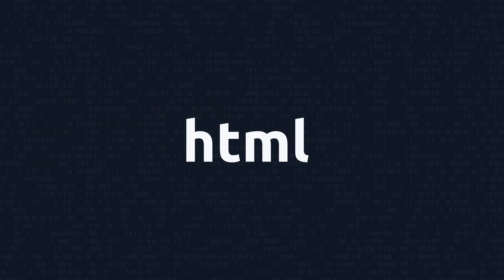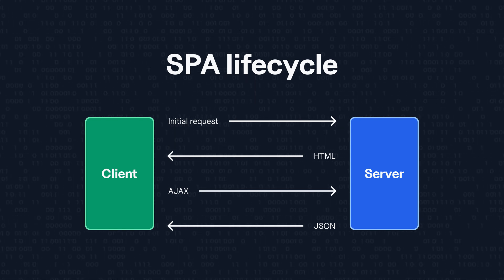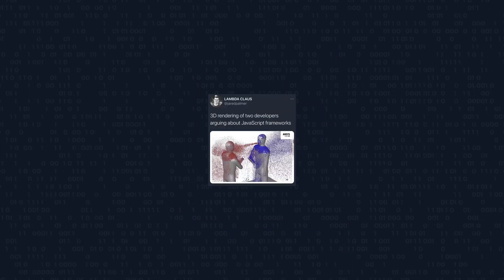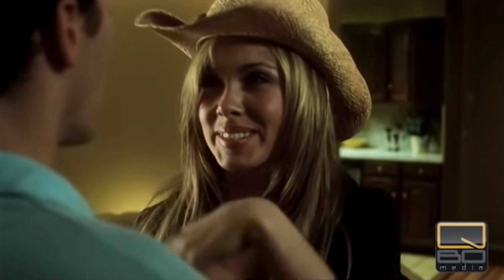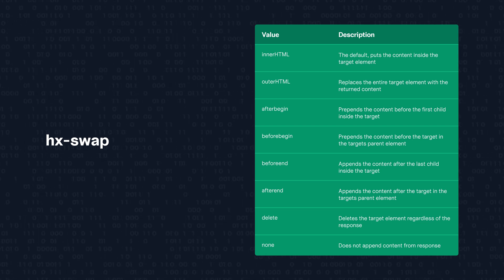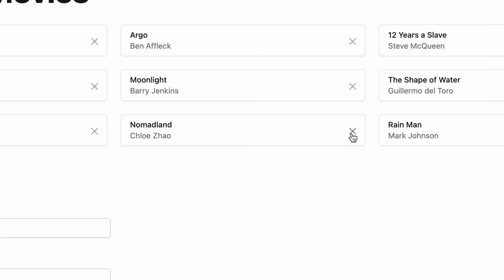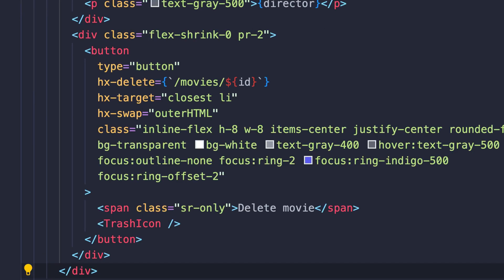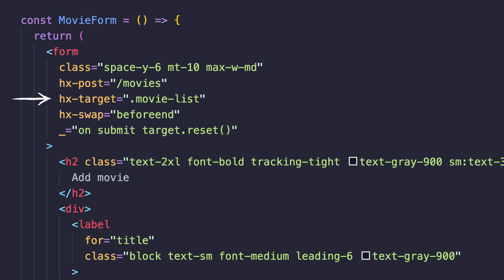HTMX Speedrun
Welcome to our speedrun of HTMX! In just two minutes, we'll unveil how HTMX empowers developers to harness the capabilities of AJAX and server-sent events—all directly within HTML.

🔗 Resources

🎨 My VS Code Settings

- Palenight Theme ( Mid Contrast ) by Olaolu Olawuyi
- Material Icon Theme by Philipp Kief
- Menlo font

📝 Topics Covered

- What is HTMX?
- How to install HTMX?
- How to use HTMX?
- How HTMX attributes work?
- What's the HTMX developer experience?
- What is a beginner HTMX project?